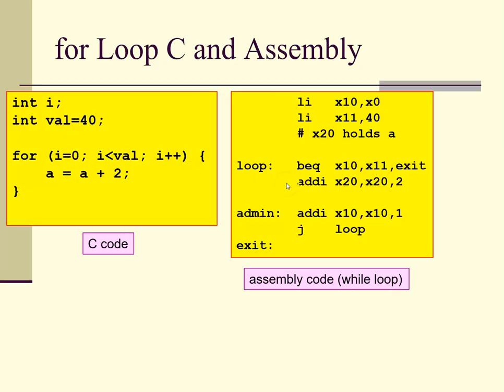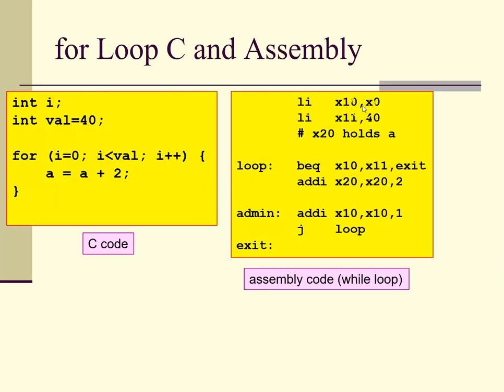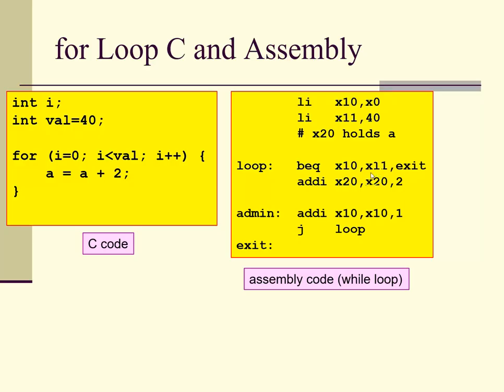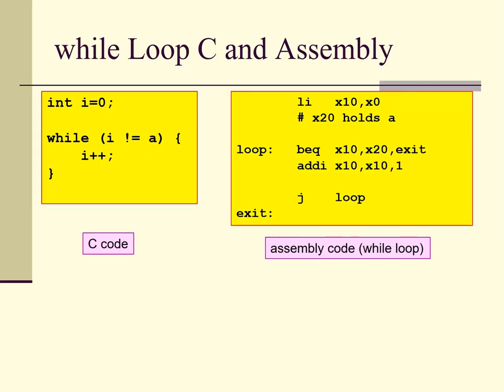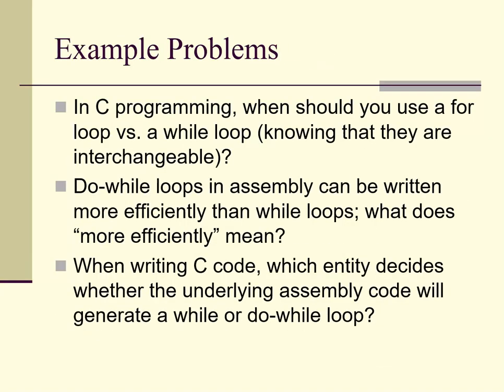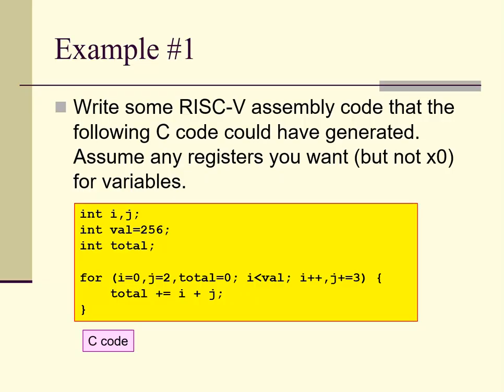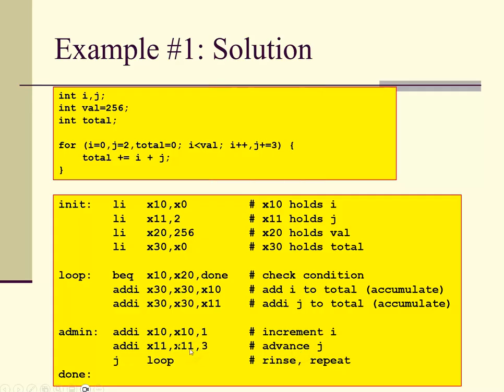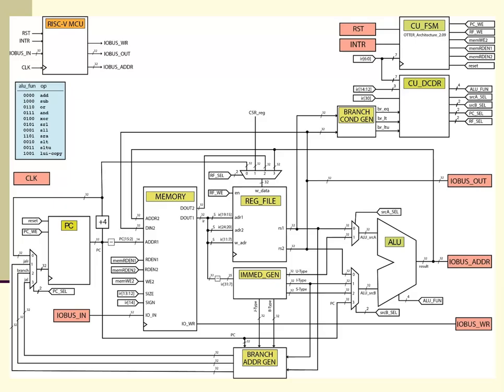CPE 225 lecture03c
The third part of lecture 03